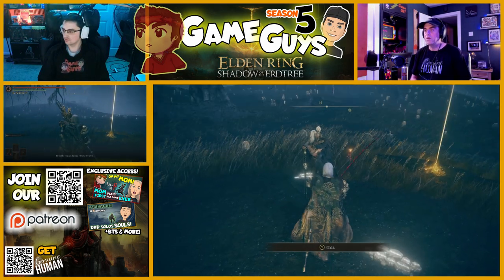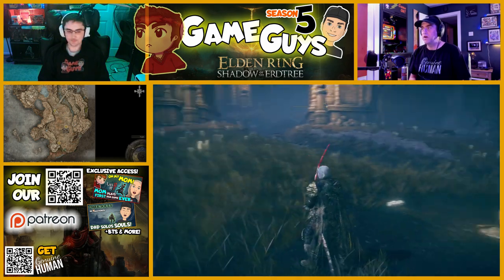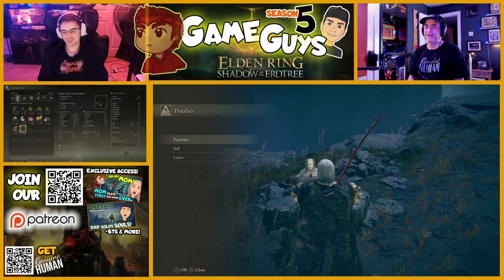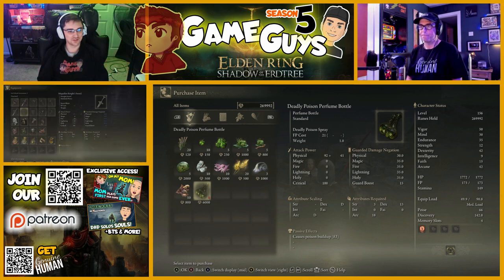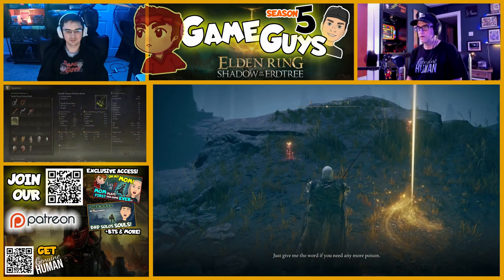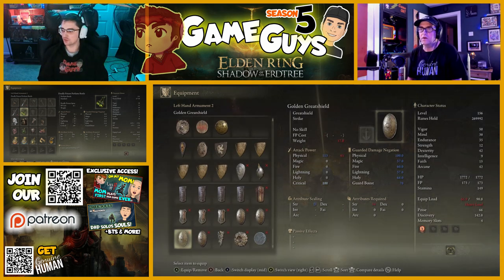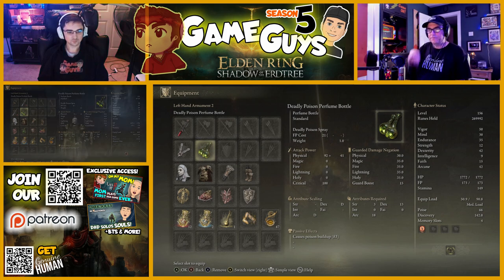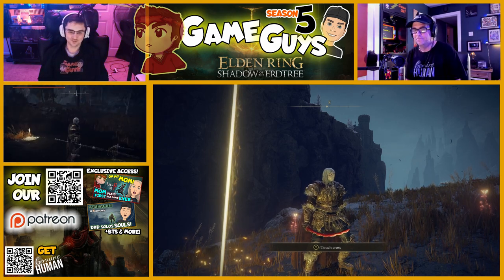GOT US SOME POISON!!! | Son Coaches Dad on Shadow of the Erdtree - 03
Son coaches his Dad on first time playing Elden Ring DLC: Shadow of the Erdtree.  @bestgameguys